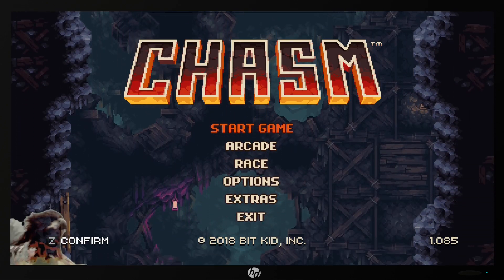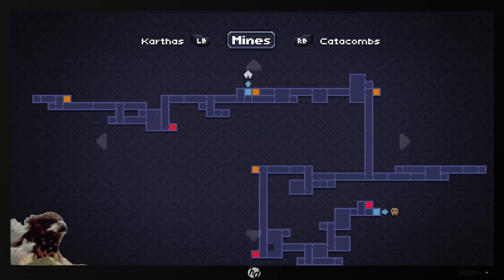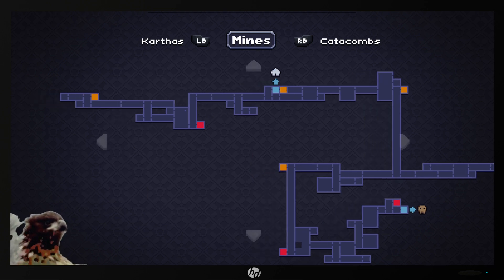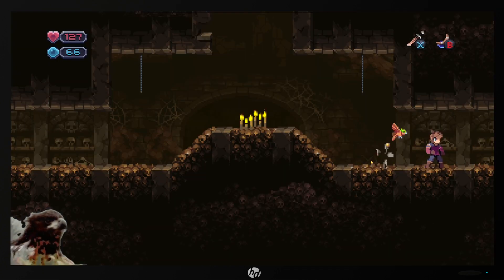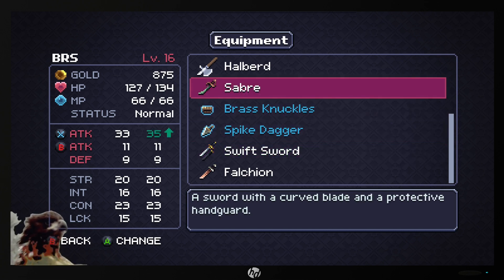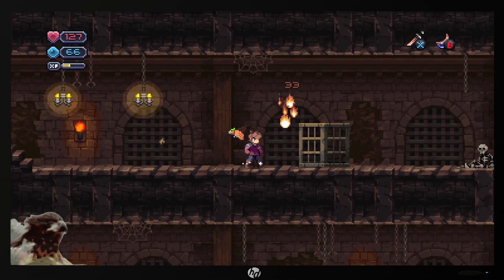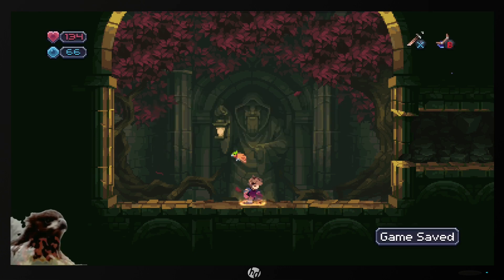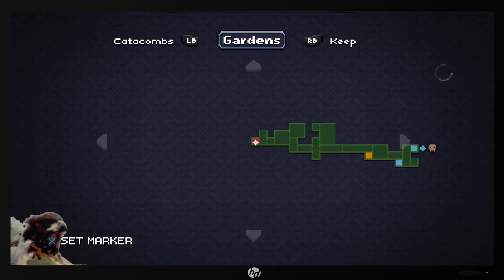Chasm quick update 6b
I think I lost the video due to a firmware update to my mouse that made it double click all the time and in result lost my file due to OBS crashing.  I had to reflash to a lower version to fix the mouse. 😐🖱

Anyway I'm further sorry you could not see the actual progression.